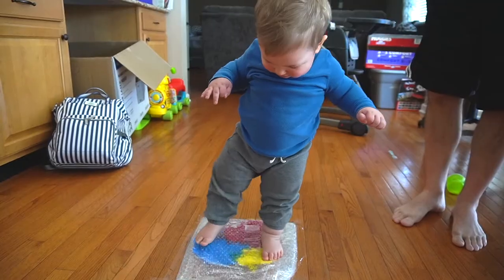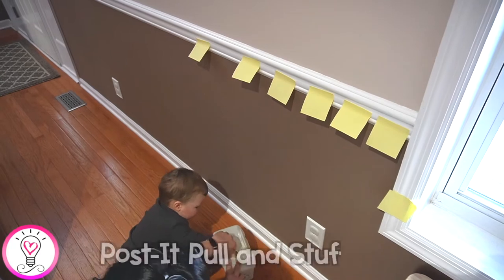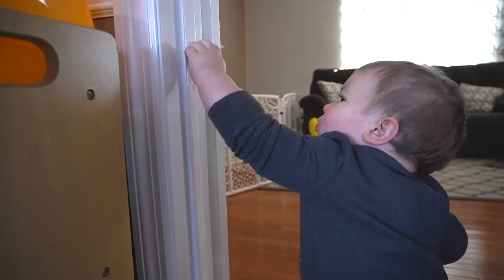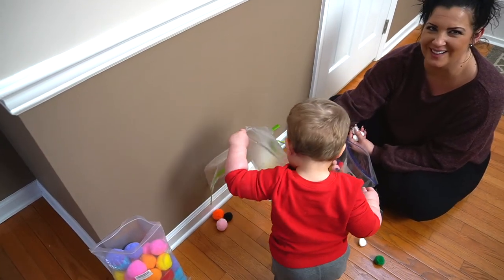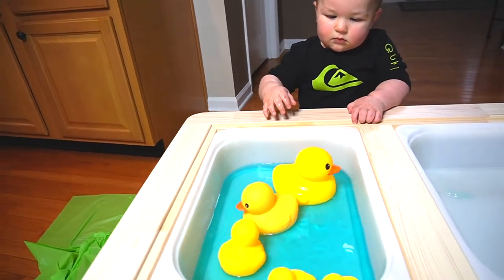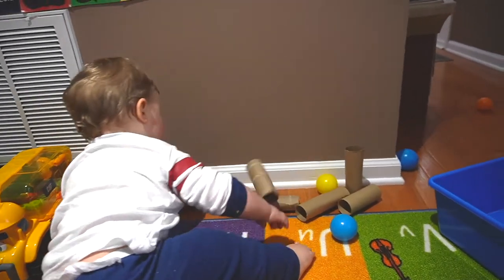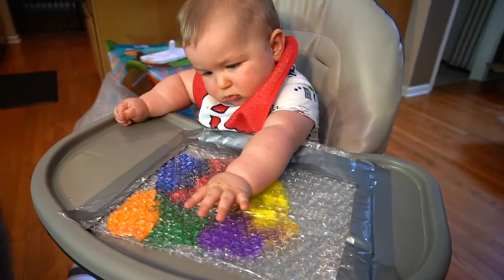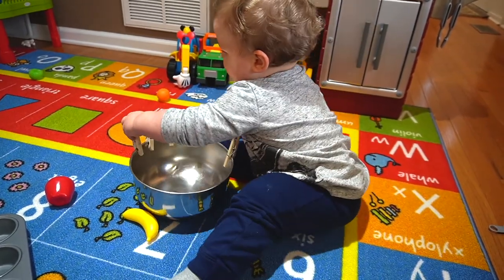HOW TO ENTERTAIN A 1-2-YEAR-OLD TODDLER || INDOOR TODDLER ACTIVITIES (1-2 YEARS) | PART 2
Wondering how to entertain a 1-2-year-old toddler indoors? In this video, I'm sharing 9 easy and fun indoor toddler activities that you can do with your 1-2-year-old child. These activities are perfect for cold winter or rainy days when you can't get outside! This is part 2 of a 2-part series, so be sure to check out part 1 for even more indoor toddler activity ideas!

PRODUCTS MENTIONED
💗 Clear contact paper 👉🏼
💗 Ball Pit Balls 👉🏼
💗 Washable paint 👉🏼